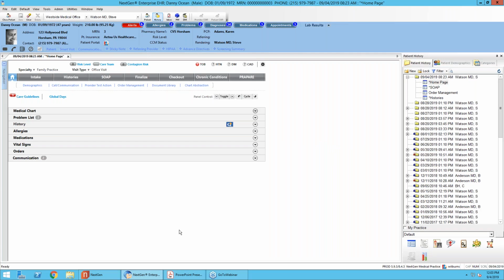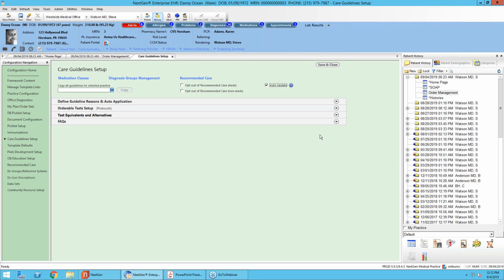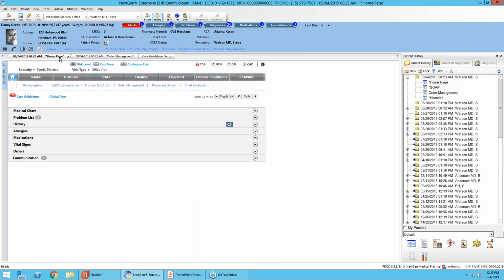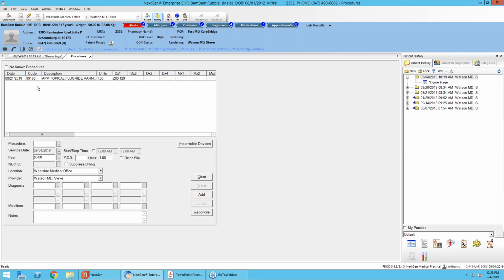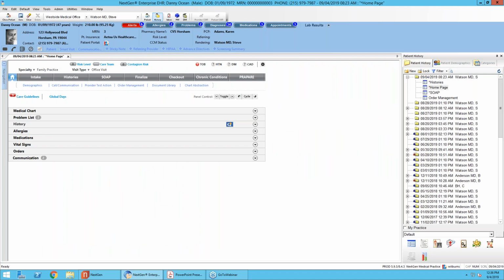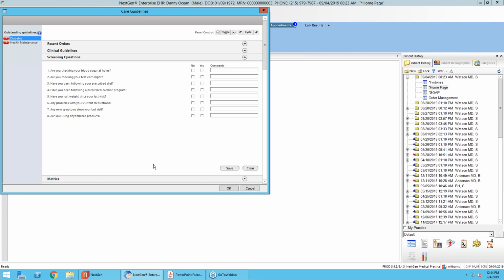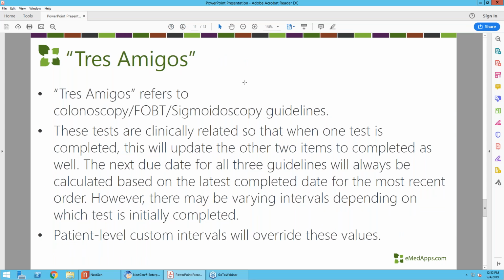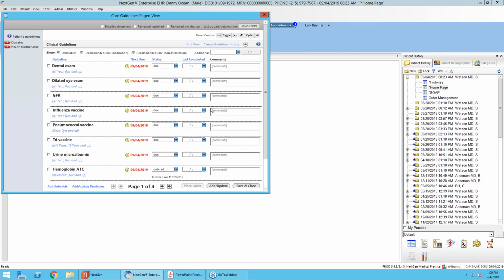Configuring NextGen Care Guidelines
If you're a NextGen user or support personnel, check out this webinar for invaluable configuration tools and expand your knowledge of NextGen EHR Application functionality. Join us Tues March 31, 2020 at 1:00 pm CST.